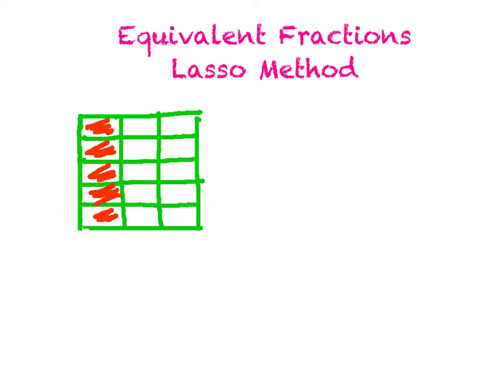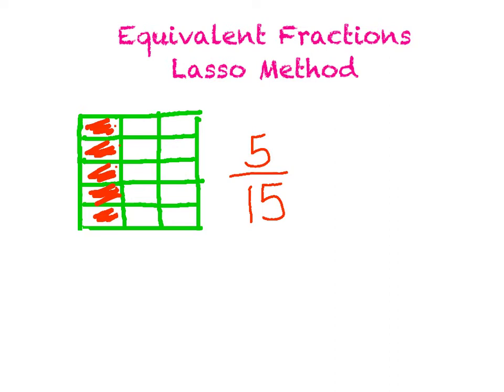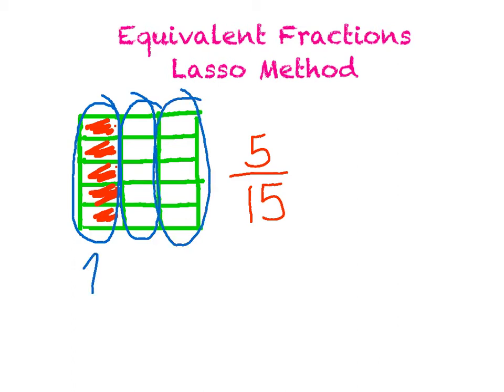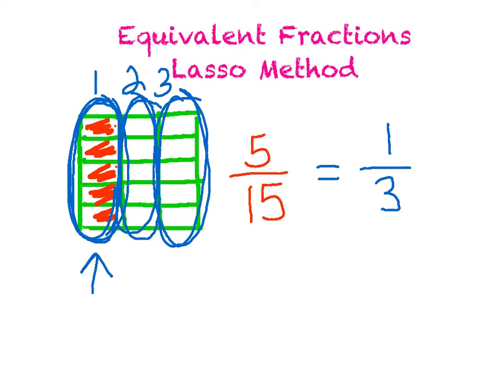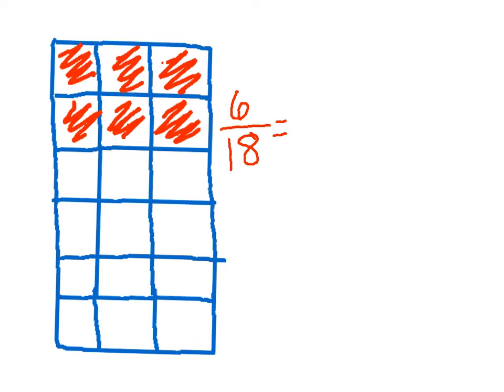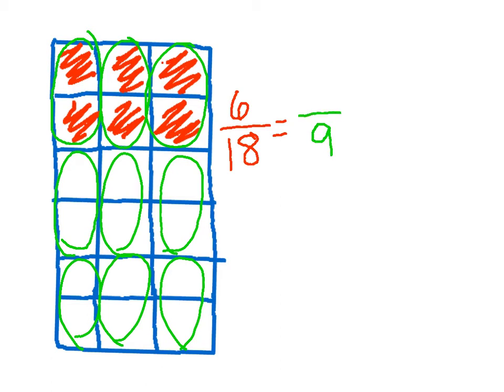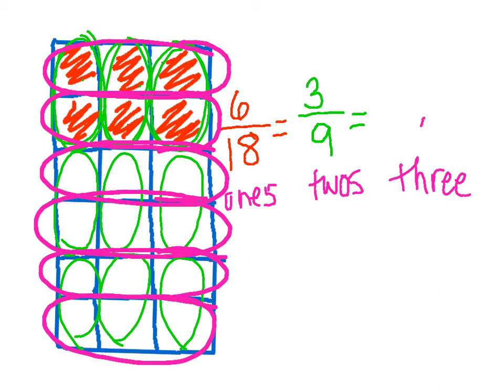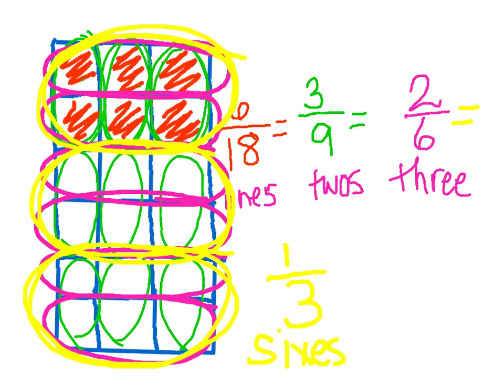Equivalent fractions using lasso method 4th grade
lasso